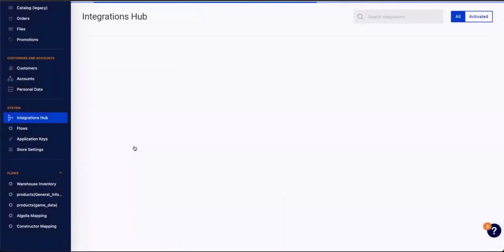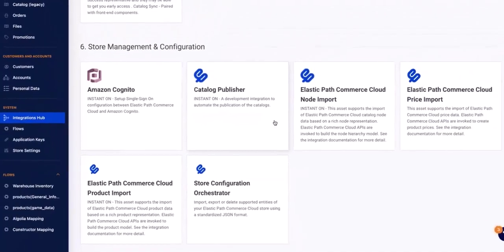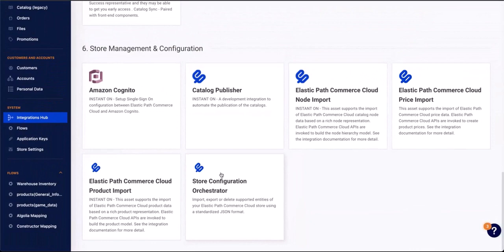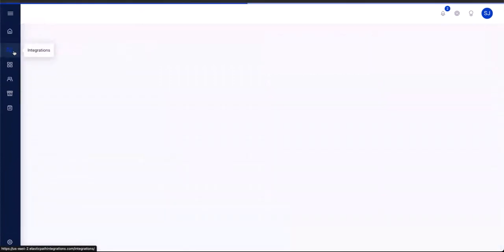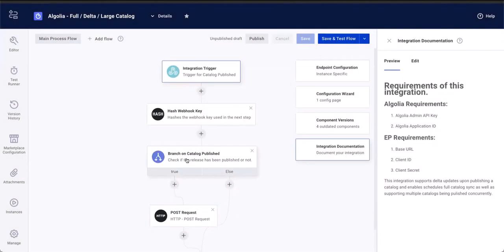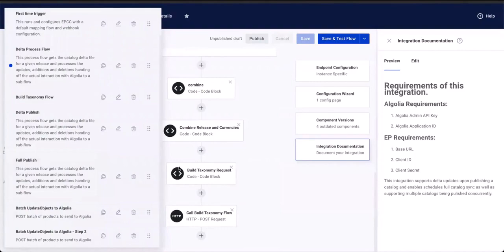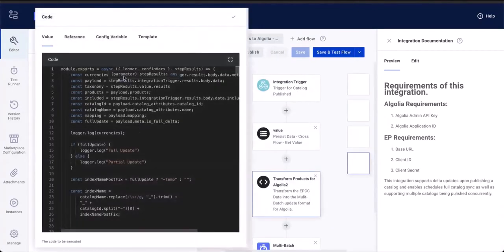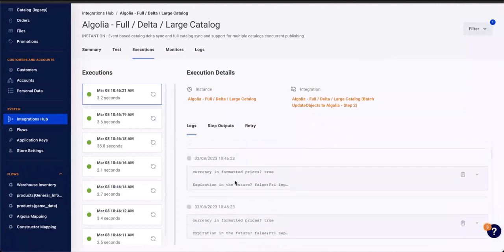Integrations Hub - Build and Editing Deep Dive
Senior Product Manager Scott Johnstone takes you on a deep dive into integration build and editing.

Chapters
00:06 Catalog Publisher
00:48 Store Configuration Orchestrator
01:30 Algolia